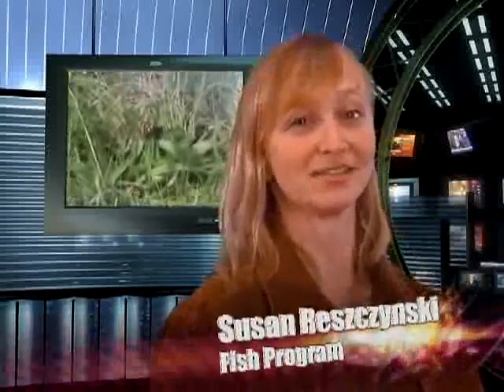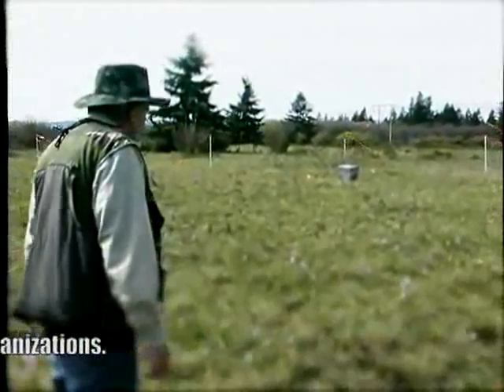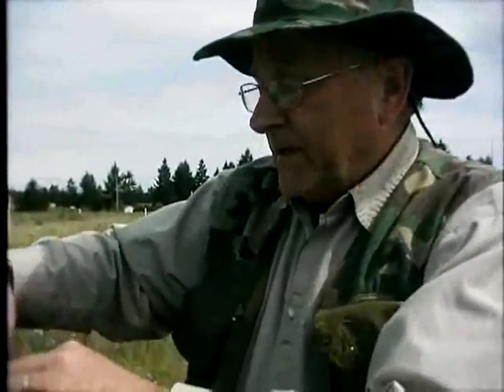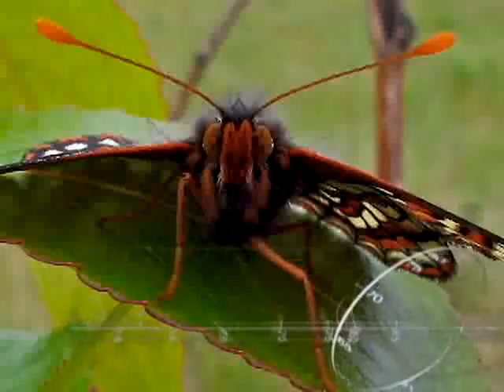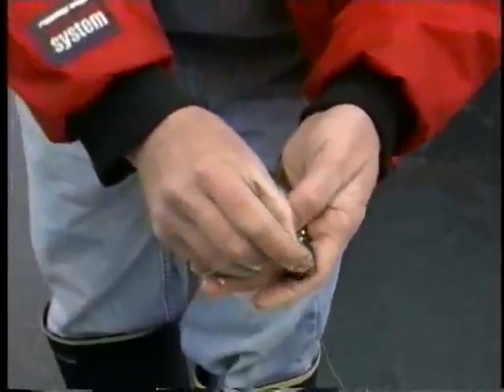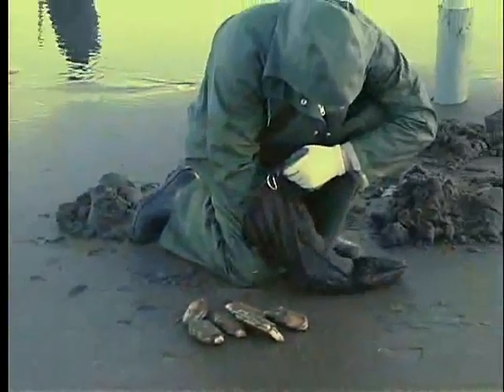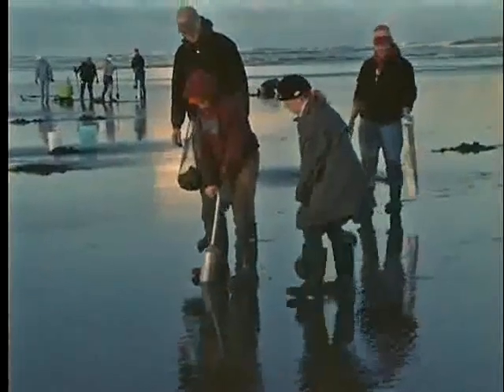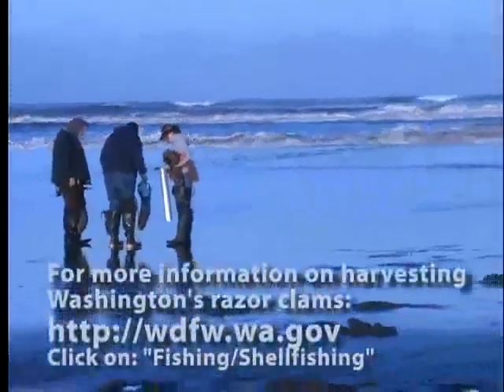Wild About Washington: May 2008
Hosted by Susan Reszczynski, WDFW lab technician, Olympia

Features include:

- Recovery of the Taylor's checkerspot butterfly on South Puget Sound prairie habitat.  Interview with Mary Linders, biologist, endangered species recovery specialist

- Washington salmon fishing opportunities following the annual North of Falcon meetings.  Comments from Steve Thiesfeld, Cindy LaFleur, and Kirt Hughes.

- Spring razor clam dig.  All you need to know from Dan Ayres, WDFW coastal shellfish biologist.

- Fishing Opportunities across Washington

- Things to see and do at 3 featured Washington state parks